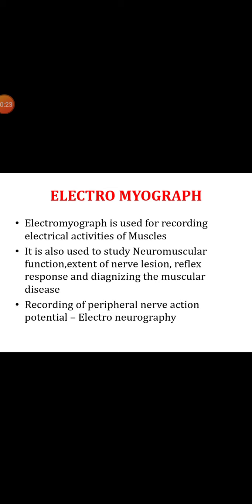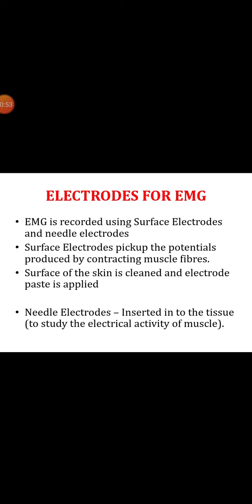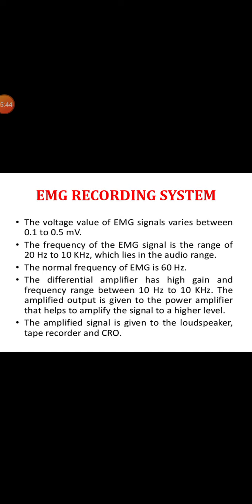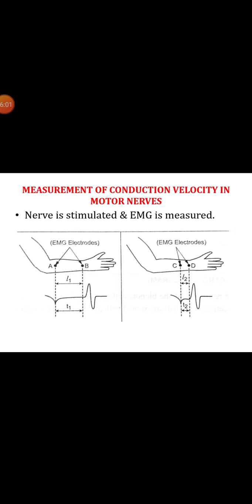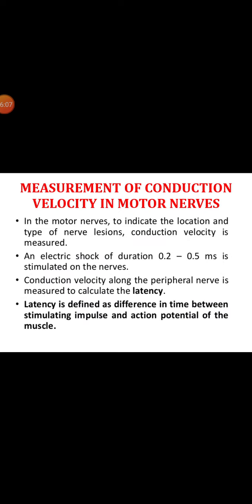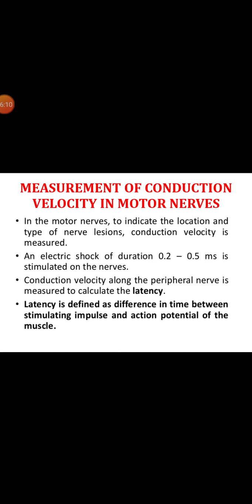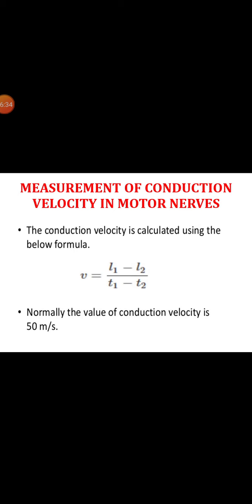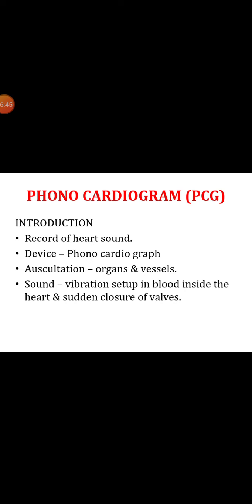MAMSE ECE ME UNIT 1 PART 7